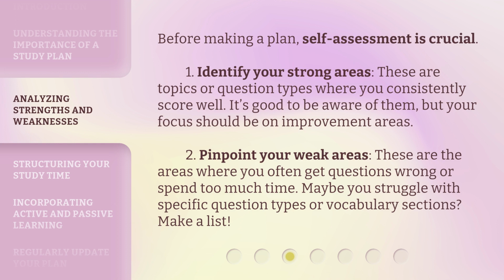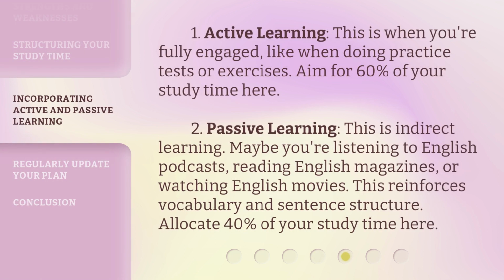Crafting an Effective Study Plan for TOEFL and IELTS Reading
Crafting an Effective Study Plan for TOEFL and IELTS Reading • Learn how to create a personalized study plan to excel in the TOEFL and IELTS reading sections. Discover the importance of a study plan, analyze your strengths and weaknesses, and structure your study time effectively. Join us and create a roadmap for your success!

00:00 • Introduction - Crafting an Effective Study Plan for TOEFL and IELTS Reading
00:30 • Understanding the Importance of a Study Plan
00:52 • Analyzing Strengths and Weaknesses
01:27 • Structuring Your Study Time
02:21 • Incorporating Active and Passive Learning
02:54 • Regularly Update Your Plan